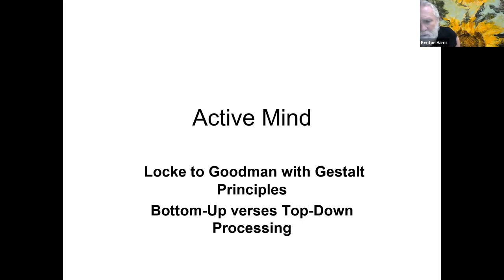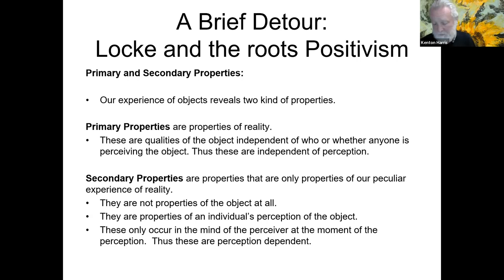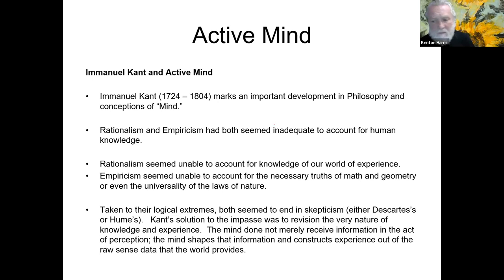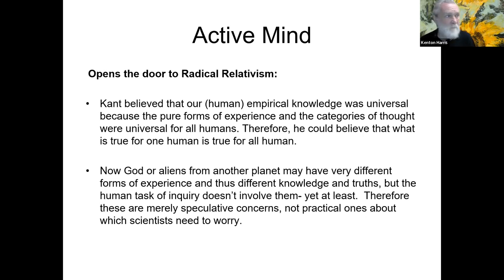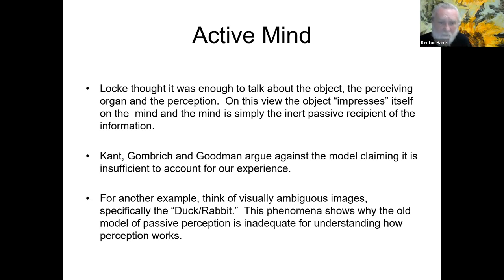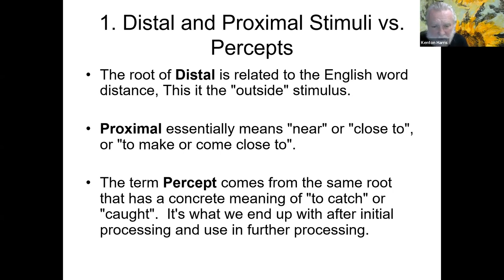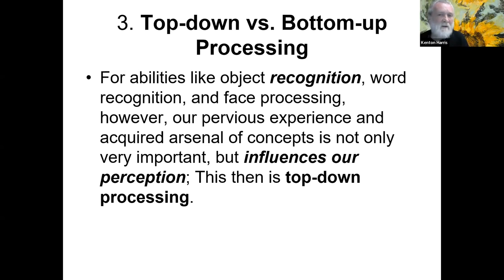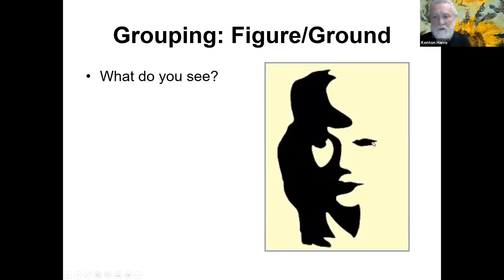D - Metaphysics & Epistemology - 8 Active Mind: Perception Post Kant